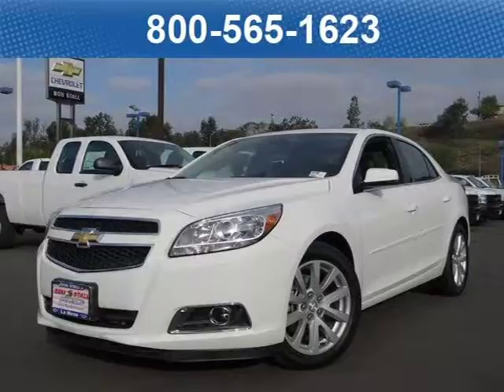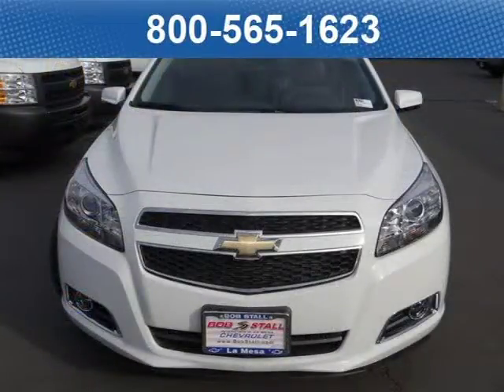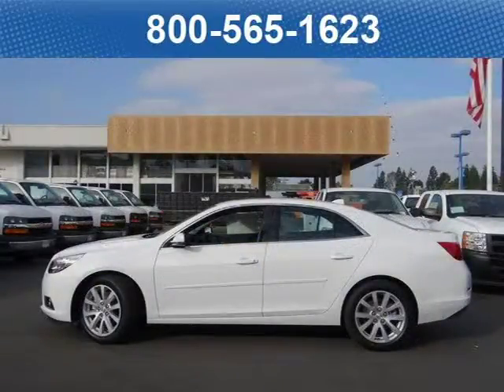2013 Chevrolet Malibu San Diego CA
Price: $ 32,075
Mileage: 0
Trim: LT 1LT
Ext. Color: Summit White paint
Int. Color: Jet Black Leather-appointed
Transmission: Automatic
Engine: 2.0L Turbo SIDI, VVT, DOHC
Doors:
Stock No.: 131218
VIN: 1G11G5SX6DF193113